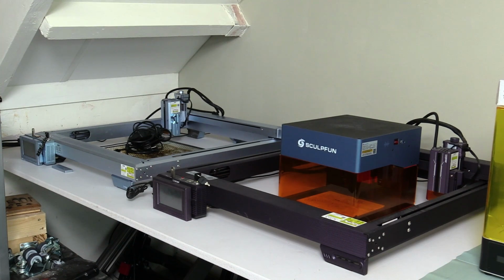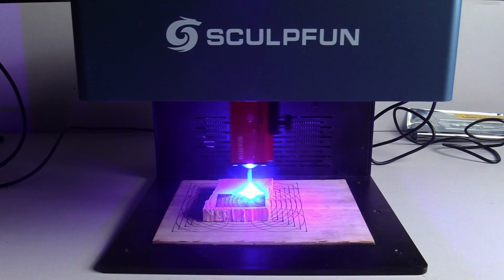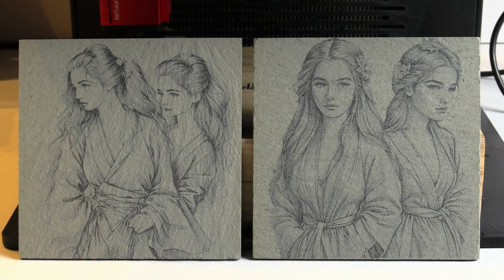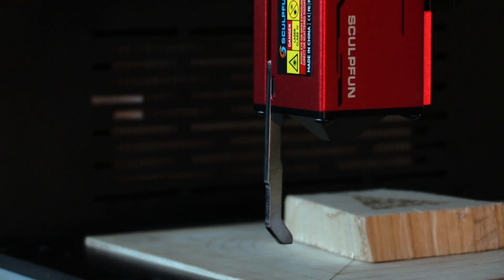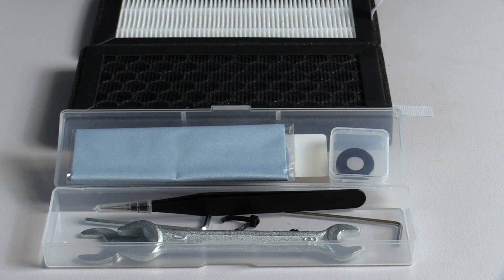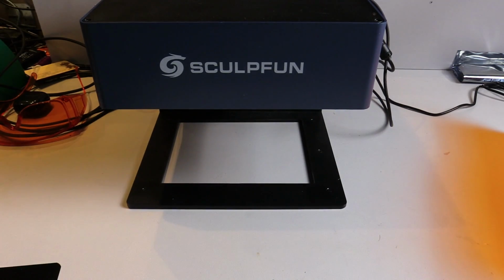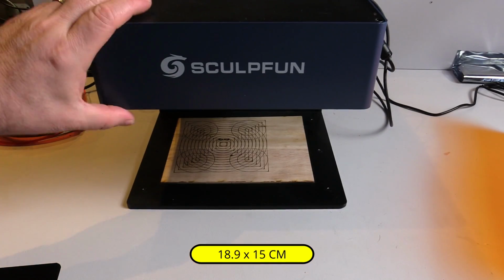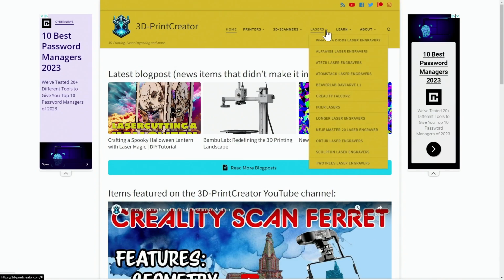▼ The iCube Pro | The Desktop laser for makers & crafters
This is the Sculpfun iCube Pro (5 Watt) and I love it.
It's a small sized machine with a true 5-Watt laser, also available in 3- or 10-Watt versions. This laser is quick, it's powerful and it can work from your computer (Lightburn or LaserGRBL) or your Phone with dedicated software.

The machine was provided for free to do this review, but everything I say are my own findings and not influenced by Sculpfun. They get to see the video at the same time, you do.

Please use machines like this with caution as they do radiate very powerful laserlight and they are not toys. Always be safe when operating machines like this.

▼ If you want to buy me a nice cold drink, please do so: